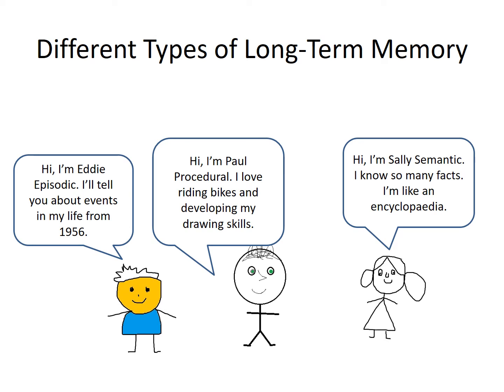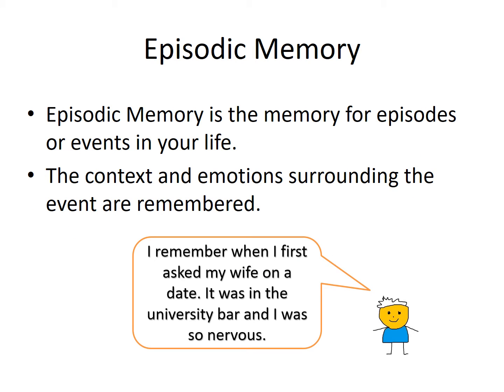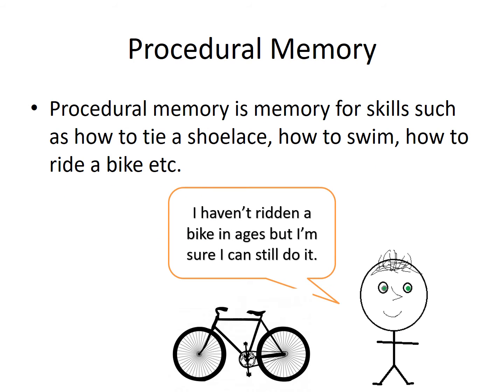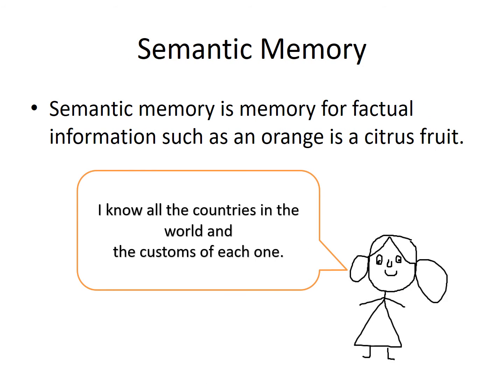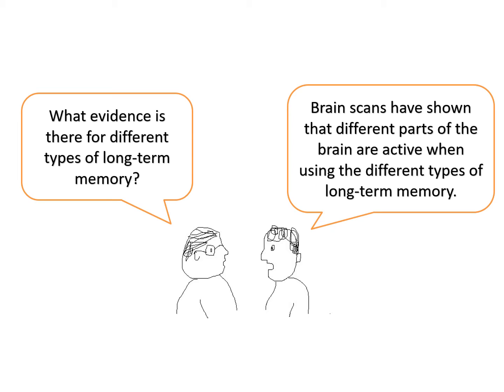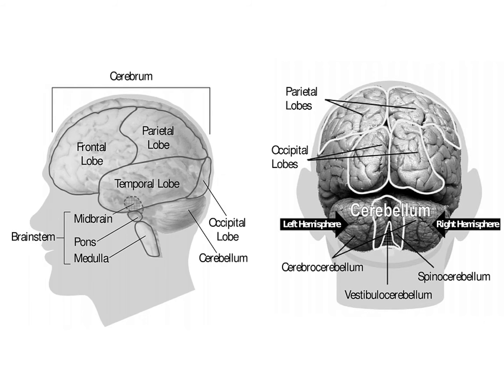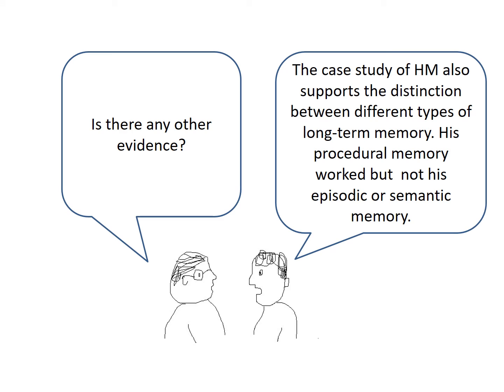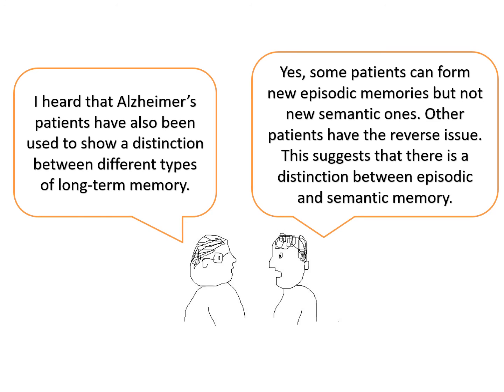Types of long term memory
Description and evaluation of different types of long-term memory